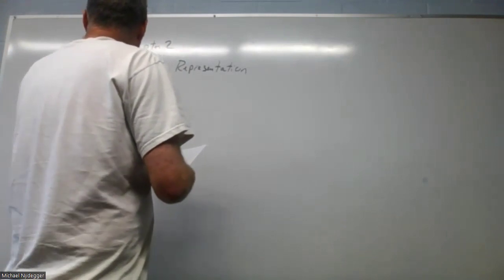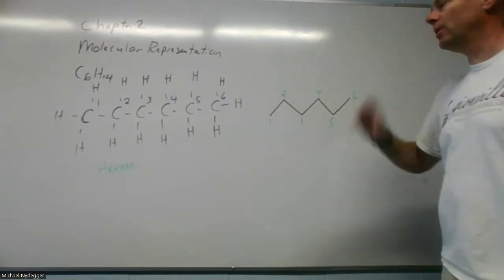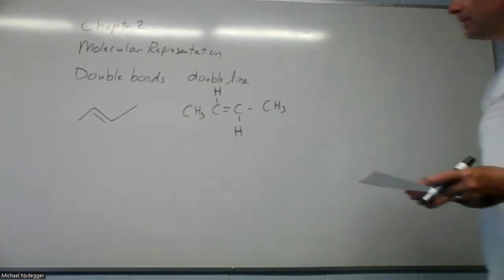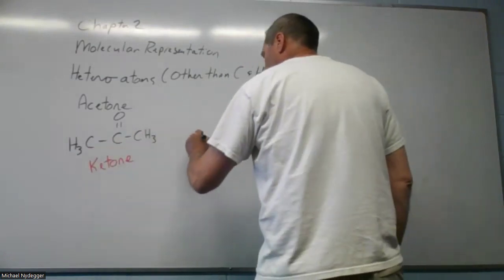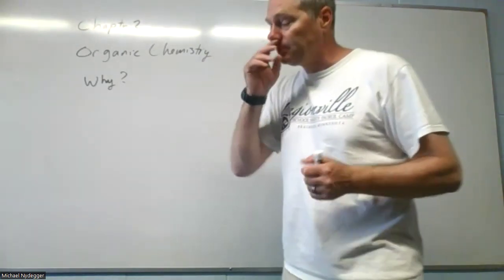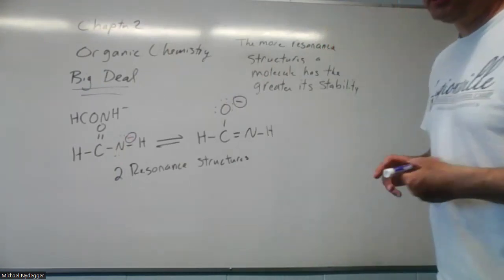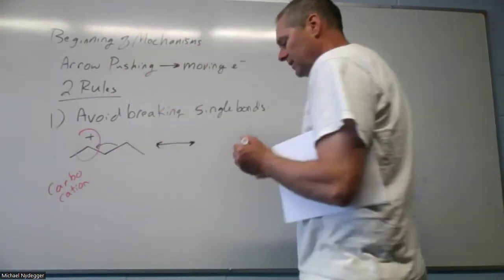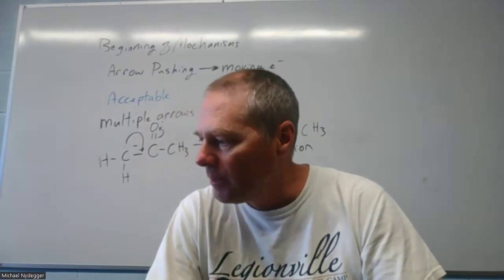Organic Chemistry Tutorial 2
In this video the audience will learn about bond line structures in organic chemistry, resonance structures and beginning arrow pushing to assist in the understanding of organic chemistry mechanisms.